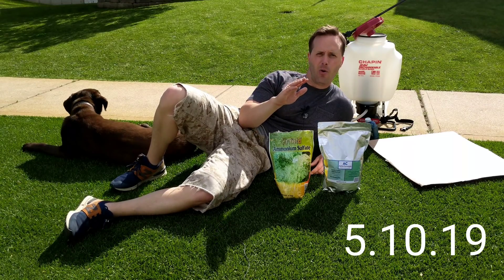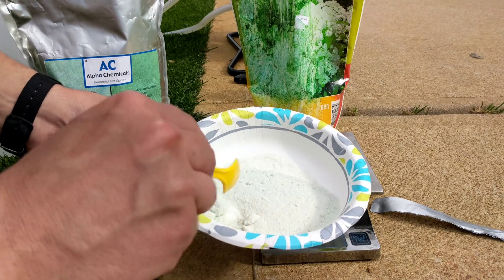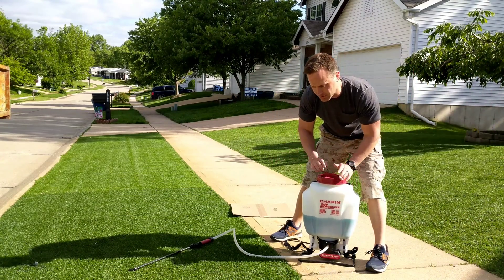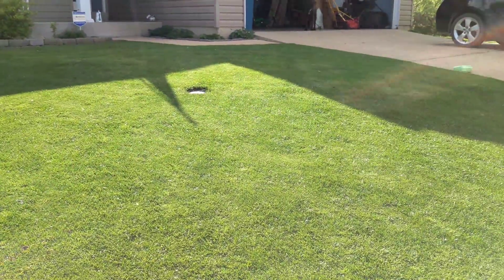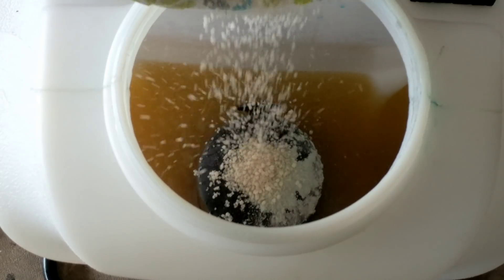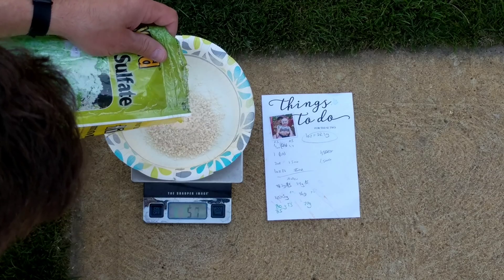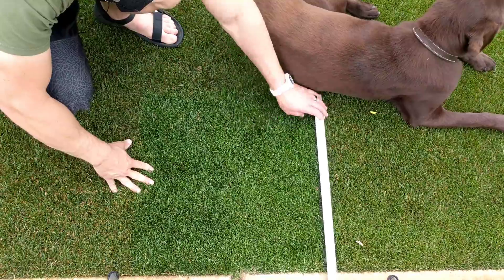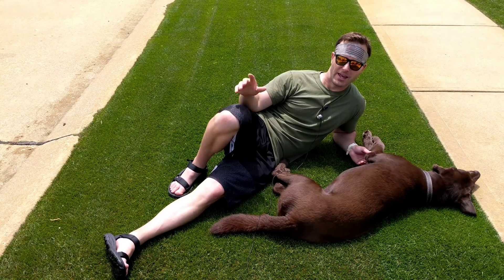Greener Grass FASt! DIY Liquid Iron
Ferrous Sulfate (Iron) I used
Ammonium Sulfate

These two bags (used at the low rate below) will give you 80,000 square feet of coverage. This is the most cost effective way I've found to green up grass using Iron.

Mix rate for 1,000 square feet:
0.8oz Ammonium Sulfate.
1oz (by weight) of Ferrous Sulfate.
(optional) add a surfactant (I use this one to help 'stick' to grass.